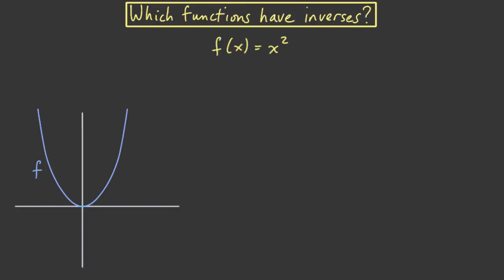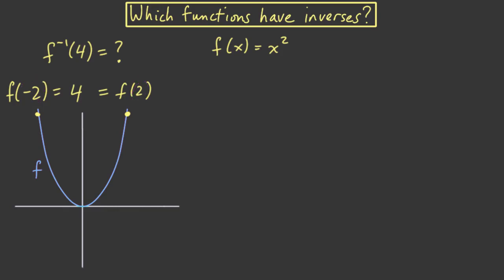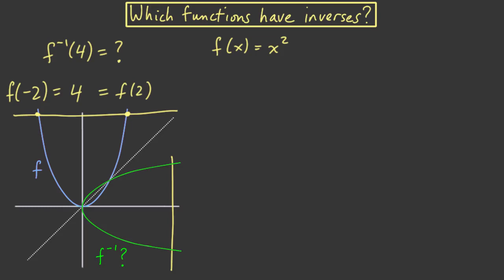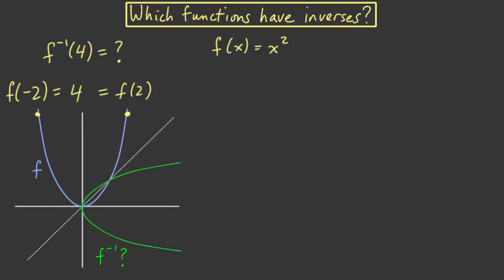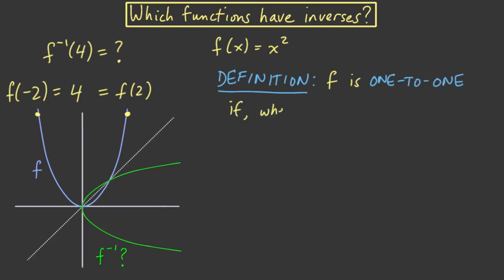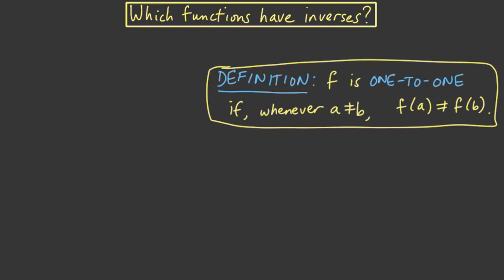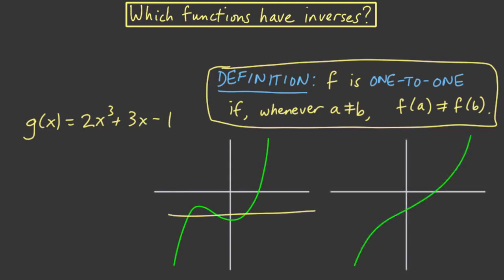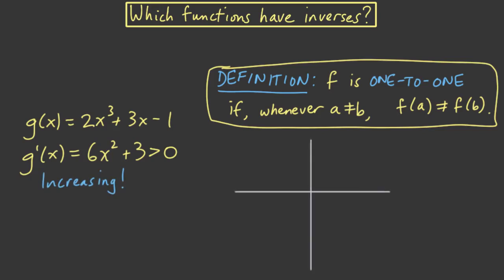MITx 18.01.1x: U2S6V08 Ki fonksyon ki gen envès?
MITx18011 U2S6V08 What functions have inverses